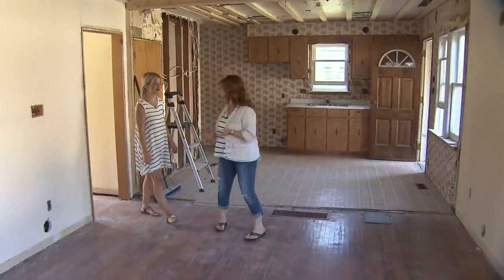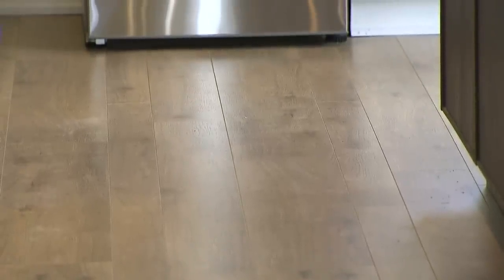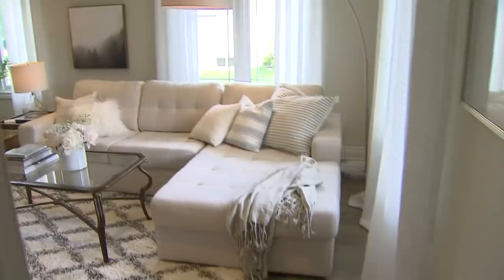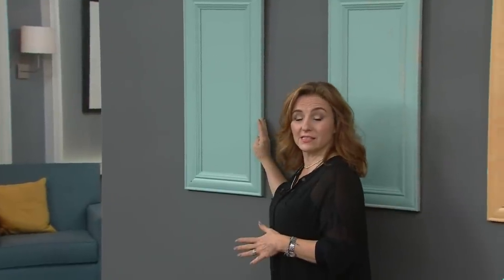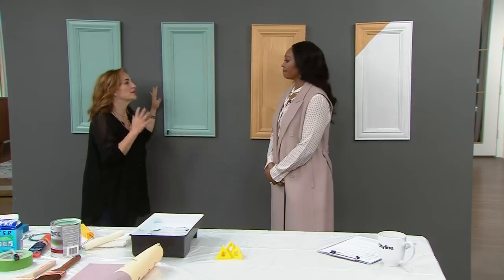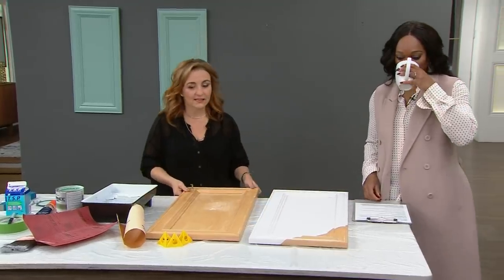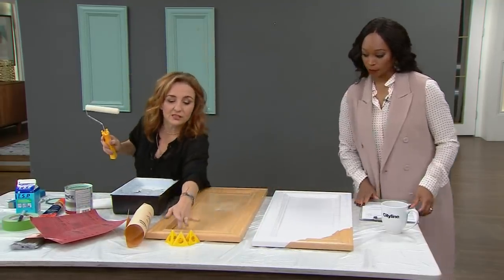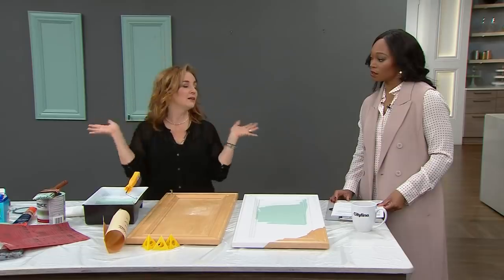A cabinet restoration project no one will believe you did yourself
Kick up your kitchen style! Designer Sharon Grech helps a young couple makeover their first home with a cabinet restoration project you can totally do yourself.